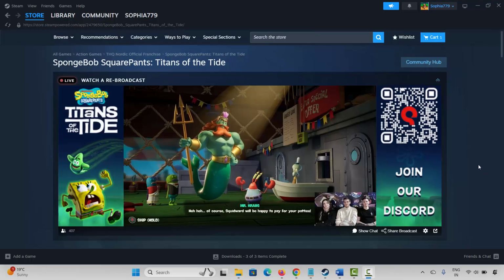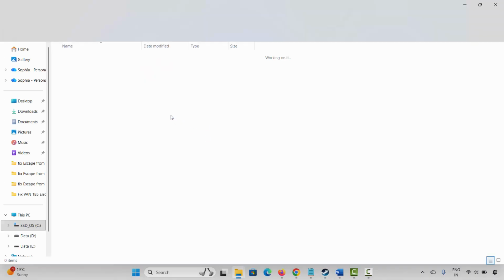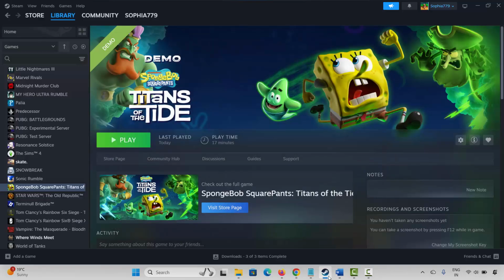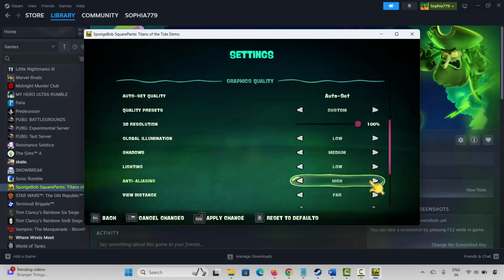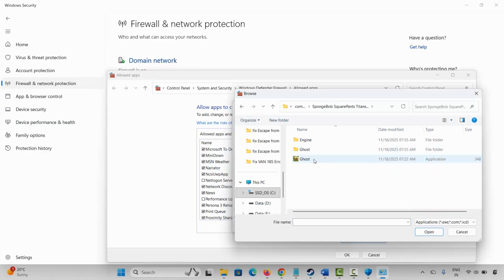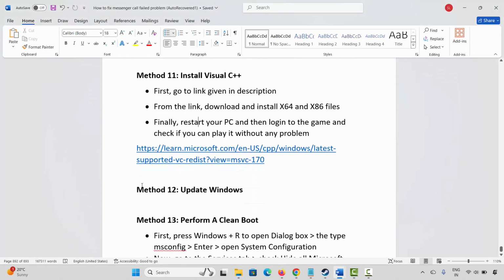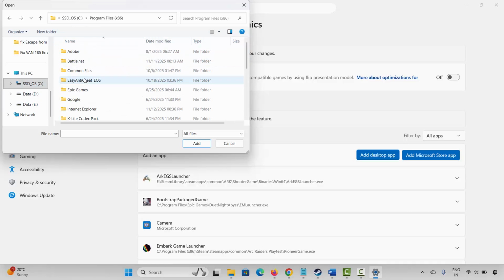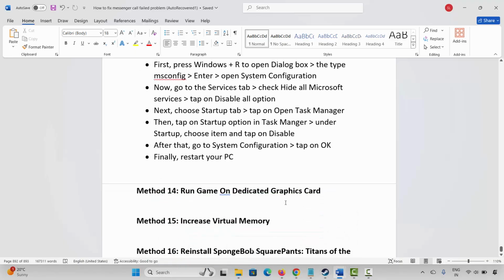Fix SpongeBob SquarePants: Titans of the Tide Crashing at Startup, Not Loading, Not Launching on PC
Here in this video, get the workarounds to Fix SpongeBob SquarePants: Titans of the Tide Crashing at Startup, Crash to Desktop, Not Loading, Not Launching, Won't Launch, Lagging, Freezing, Black Screen error on PC.
How to fix crashing at startup error in SpongeBob SquarePants: Titans of the Tide,
Fix SpongeBob SquarePants: Titans of the Tide not Opening,
How To Fix SpongeBob SquarePants: Titans of the Tide Not Launching on PC,
Fix SpongeBob SquarePants: Titans of the Tide stuck on loading screen,
How to Fix SpongeBob SquarePants: Titans of the Tide Lag,
How To Fix SpongeBob SquarePants: Titans of the Tide Stuck On Black Screen on PC (2025),

🌐Social Media-